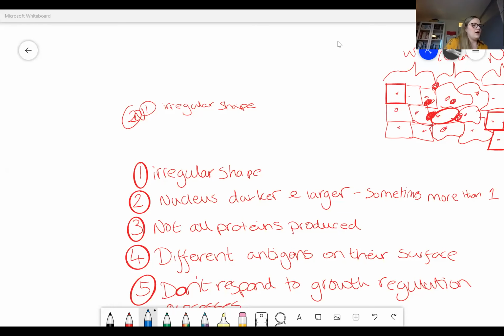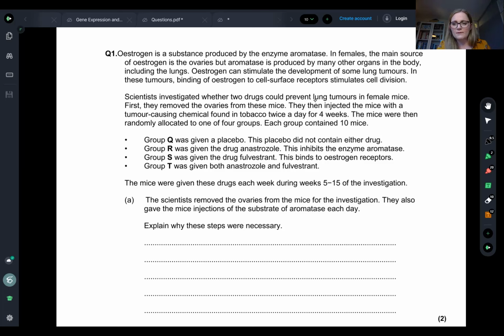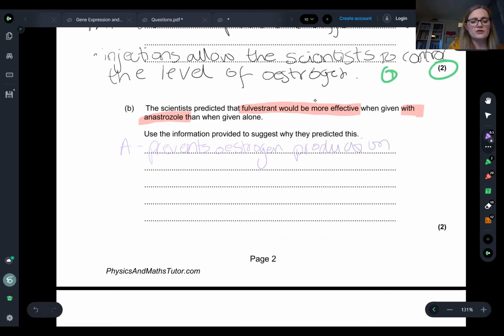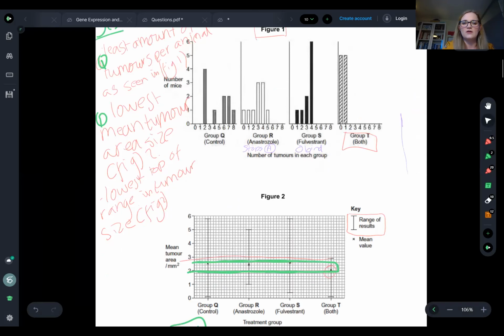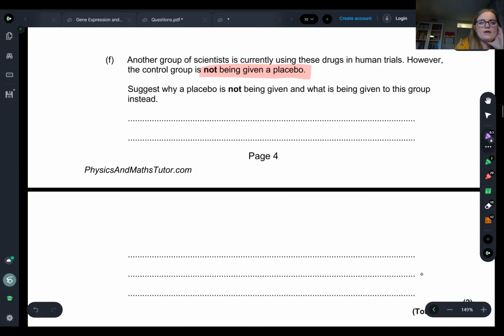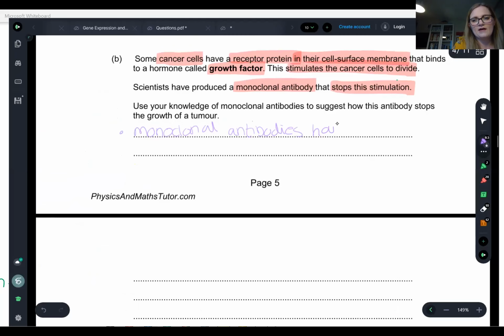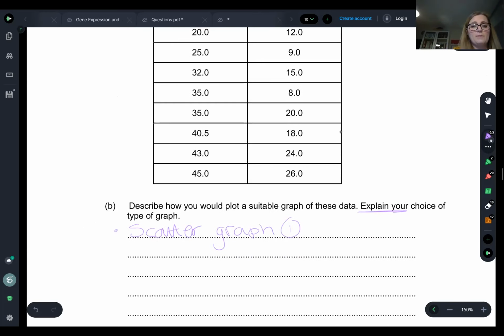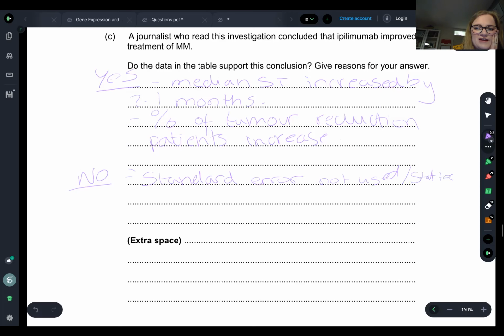Cancer and mutations exam questions